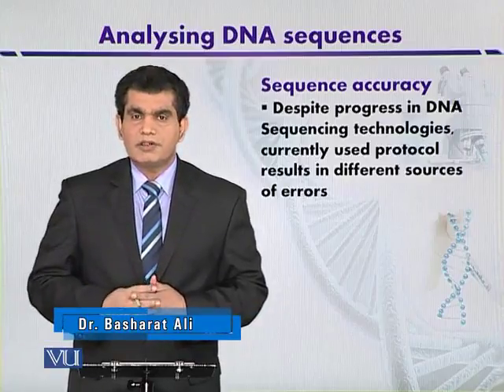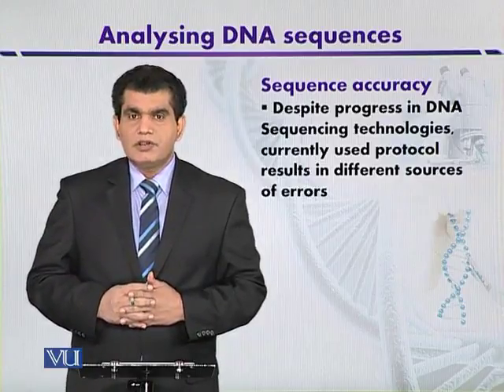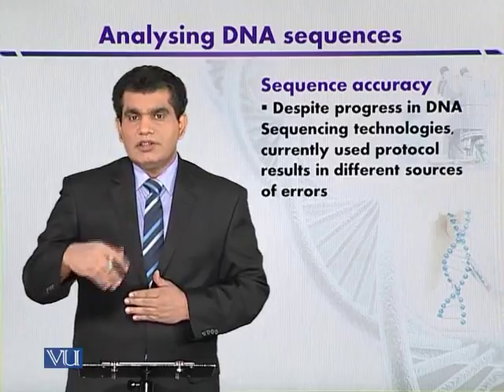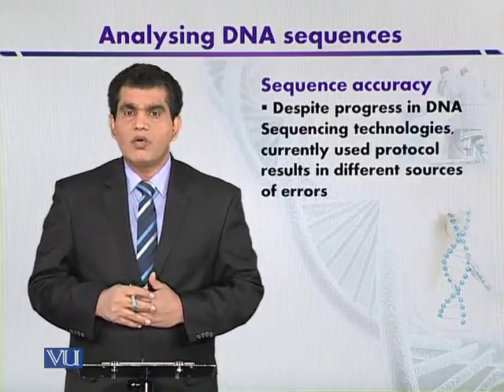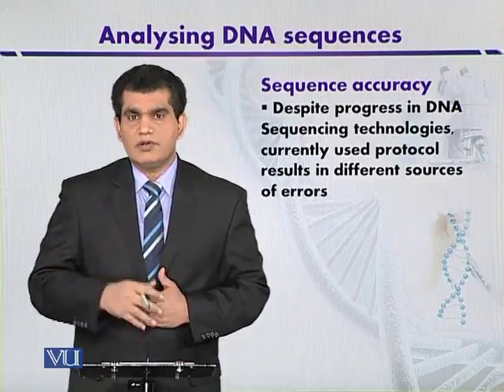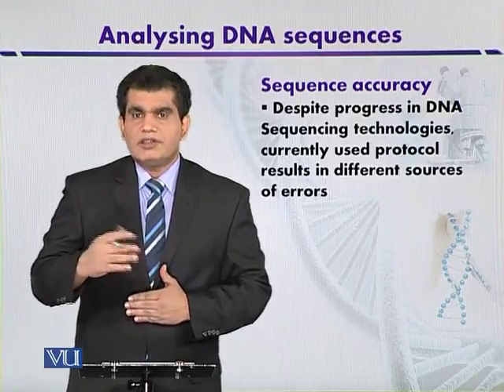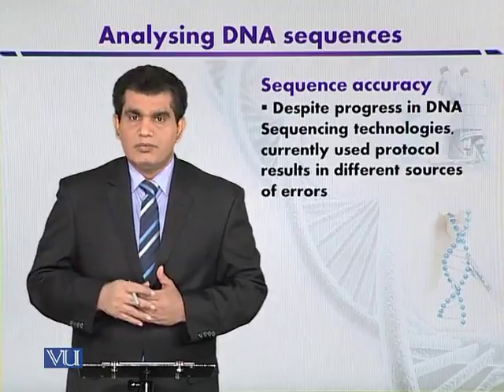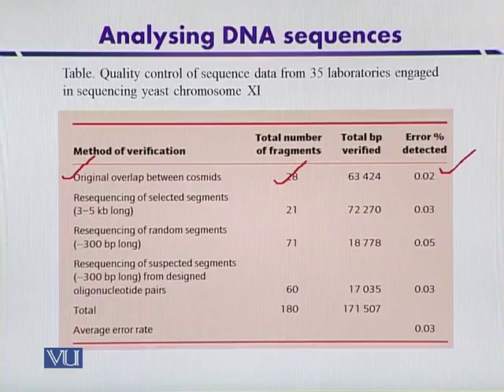BIO732_Topic100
Topic: 100